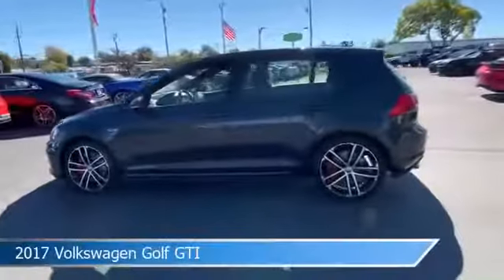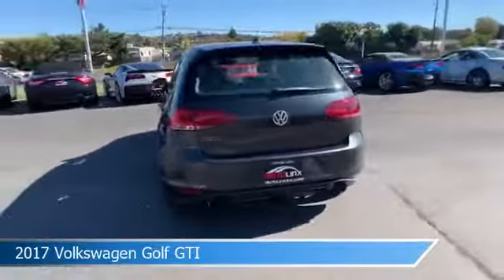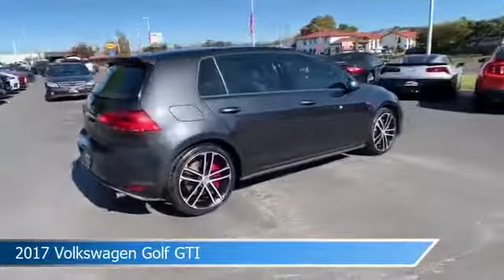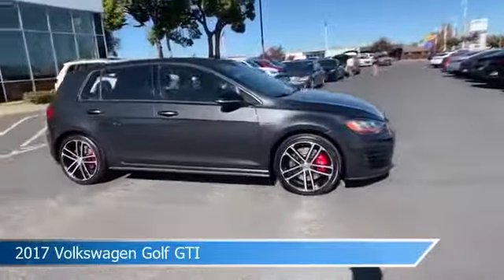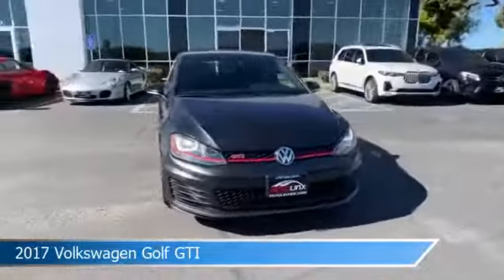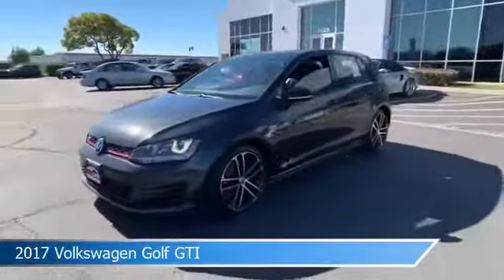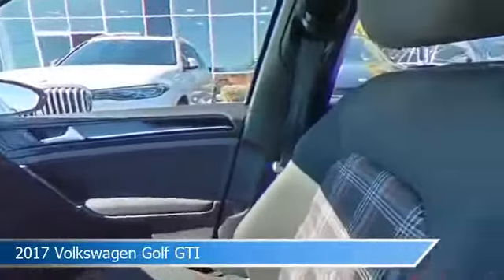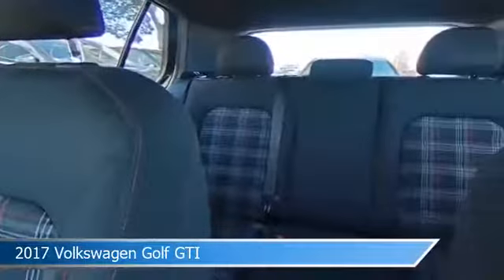2017 Volkswagen Golf GTI 1004516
2017 Volkswagen Golf GTI 1004516